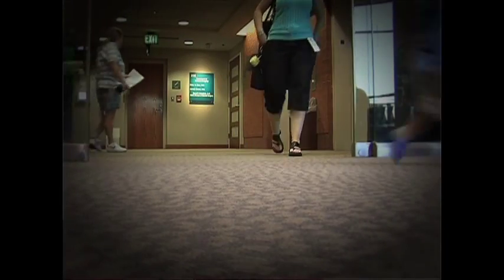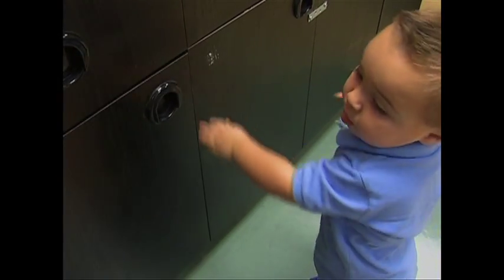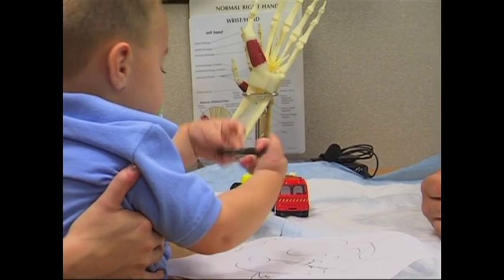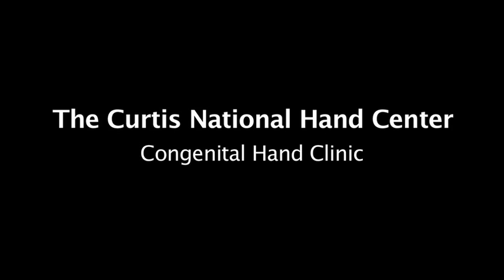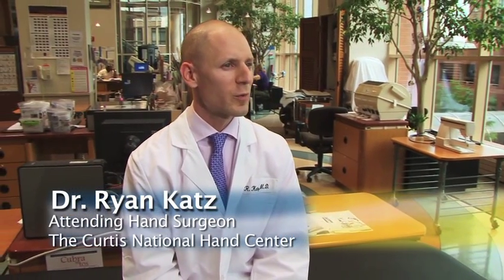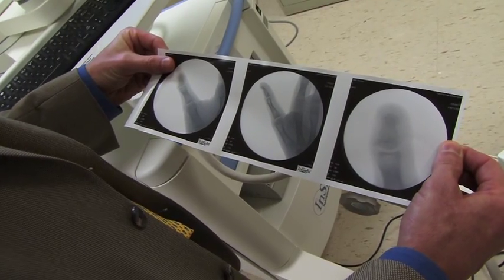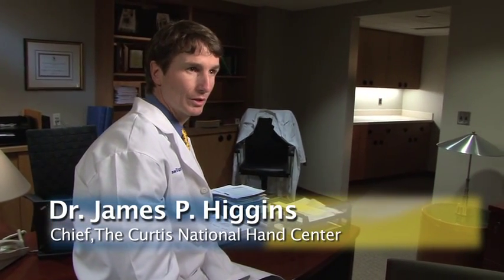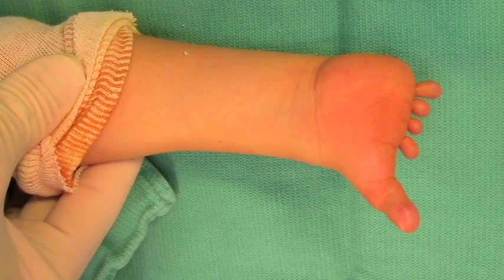The Curtis National Hand Center - MedStar Union Memorial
Not every baby born is blessed with ten perfect fingers and ten perfect toes -- that is where the Curtis National Hand Center comes in. Each month, experts from the region's largest hand center gather to meet young patients and consult with their parents over a myriad of congenital birth differences. The consultation is free. There is no cost, but the opportunity is priceless.

To learn more about The Curtis National Hand Center go